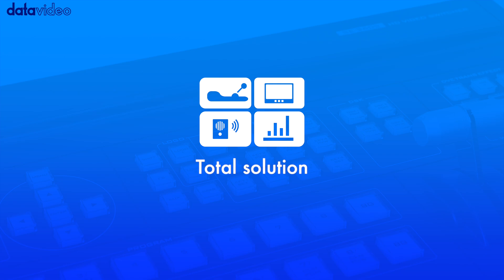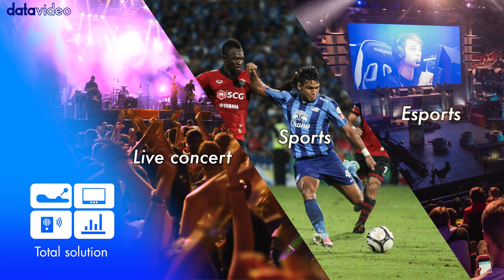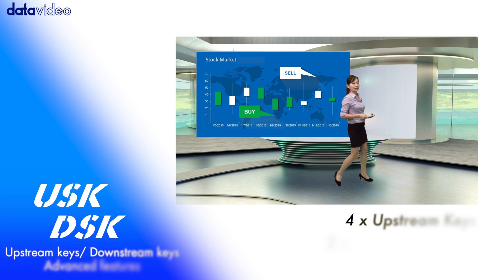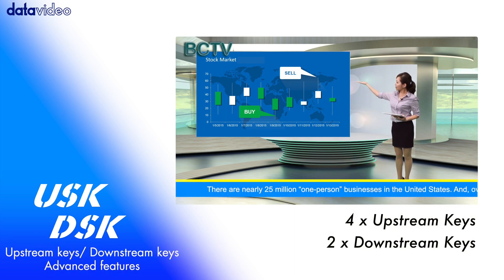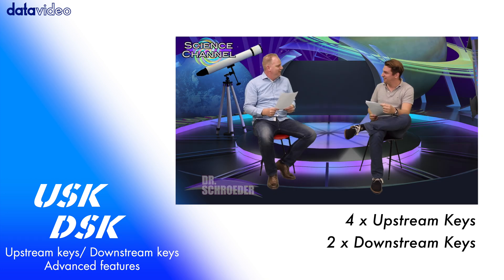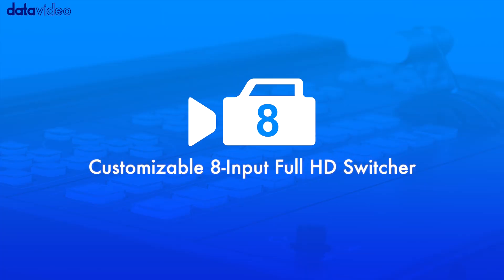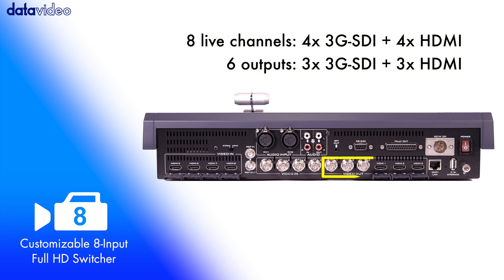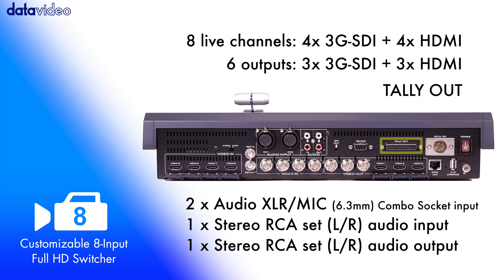【Official】 Datavideo SE-2600 HD Video Switcher All the Essentials for Pro-Quality Production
「 Datavideo SE-2600 HD 8-Channel Digital Video Switcher」
The SE-2600 series HD Video Switcher is a versatile and powerful 8-input live production switcher, ideal for professional broadcasting. Supporting 1080p/60 (3G) High Definition video resolution, it offers a mix of 4x 3G-SDI and 4x HDMI inputs, along with 6 outputs including 3x 3G-SDI and 3x HDMI. Designed for dynamic live events such as e-sports, sports competitions, and concerts, it features advanced effects like Chroma Keyers, Luma Key, DSK, PIP, and DVE.
Additionally, it supports audio integration, logo insertion, title overlays, and offers a variety of transitions for a sophisticated production experience.

0:00 Intro
0:21 Features
2:19 Workflow